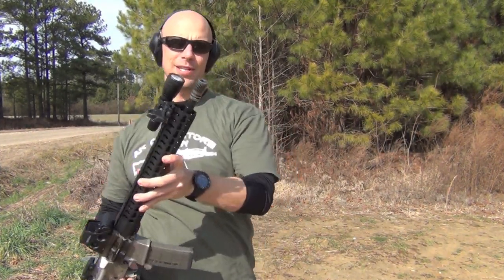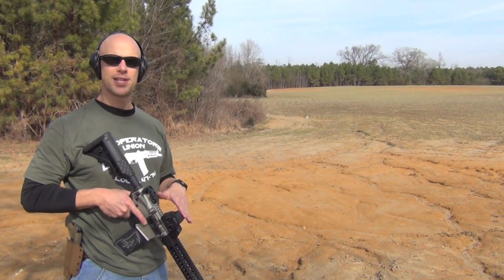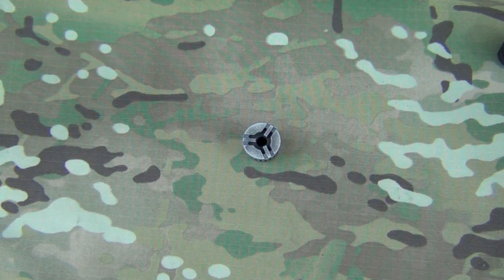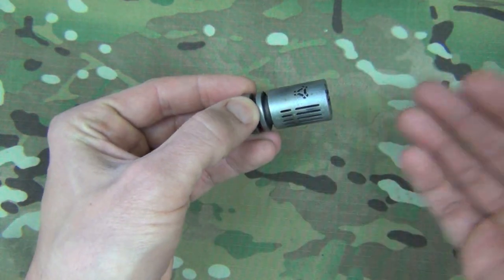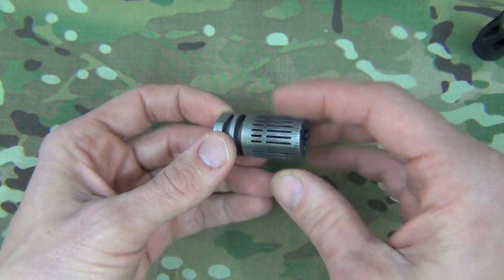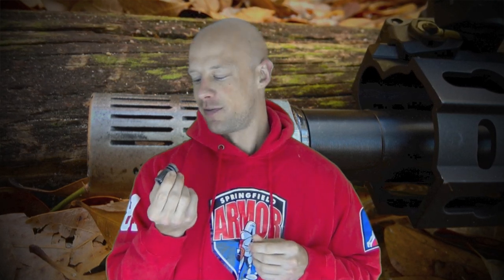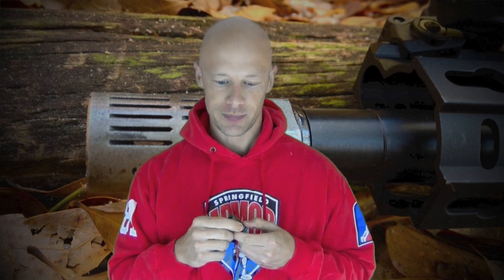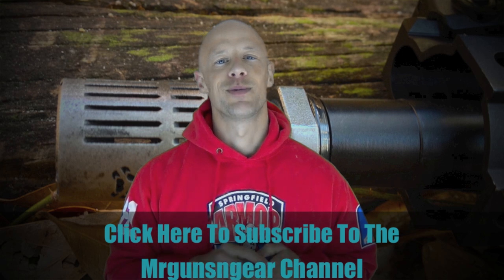Sintercore Auxetik AR-15 3D Printed Inconel Muzzle Brake Review (HD)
Here's a review of the Sintercore Auxetik muzzle break.   I  do some shooting (day/night) and discuss what makes it unique and what I think of it overall.

Getting Dirty & The Wrong Way By Youtube Creators